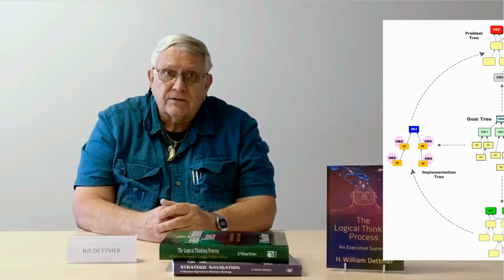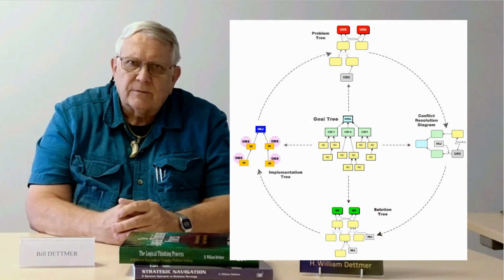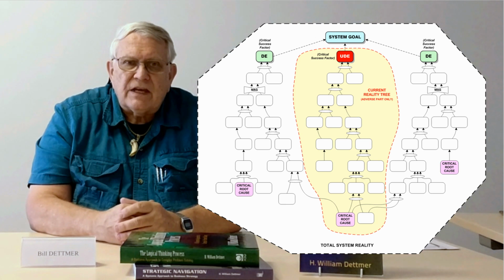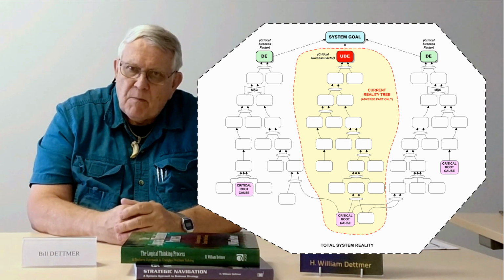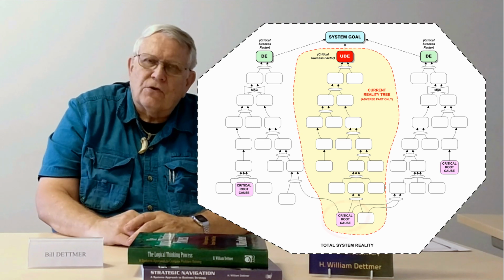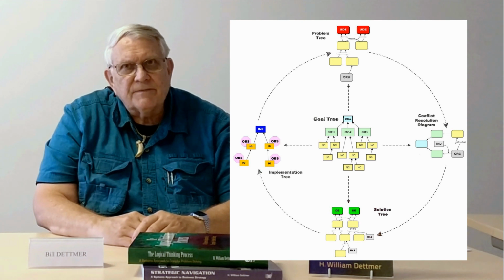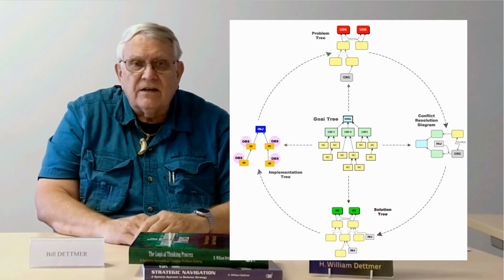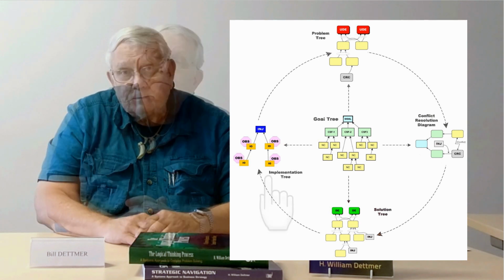The Logical Thinking Process explained by Bill Dettmer - 4 mins.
The Logical Thinking Process and its tools are used to solve complex system-level problems.

Bill Dettmer is a recognized world expert in this field, he refined and improved the Logical Thinking Process and is author of several books on this subject.

Bill Dettmer delivers an intensive 6-day course on the Logical Thinking Process and a one-day course specific for executives.

The Logical Thinking Process (LTP) was originally developed by Dr. Eliyahu M. Goldratt, author of bestselling business novel The Goal. The purpose of the Logical Thinking Process is to help people make better use of logic and the methods of the natural sciences to analyze complicated situations and formulate strategy.

The LTP is a set of five tools that lead you from defining the goal of your organization or project to mapping the way toward the future. What distinguishes the Logical Thinking Process from most strategy formulation methodologies is its focus on a rigid logical and scientific approach at all stages of the analysis. This is where alternatives are usually lacking, probably one of the main reasons over two thirds of strategy projects eventually fail.

But why should someone want to learn how to think logically? We are all able to, are we not? In fact, that is mostly true. We are generally quite able to draw correct conclusions from the facts presented to us, to identify the fallacy in a simple, wrong, if-then statement, and to build a sound deduction from valid assumptions.

However, most of us can do this only to a certain extent, that is, as long as the situation is not too complex. But the fact is that very often it is.

In business, as in chess, the goal is to win. To outperform the competition. In order to get there, we must build a strategy that takes us to the goal. We must decide our actions and predict the actions and reactions of the competitors. And this we must do many moves ahead, just like in a game of chess.

The potential moves are fewer, certainly. But instead we have other complications in business that we don‘t have in chess. In chess it is just the players and their strategies. In business we also have the market, we have government, and we have an external environment we don‘t control and that can change in unpredictable ways.

Moreover, on a chessboard we can move the pieces around as we like. The knight will stay where we put it. But the knights, pawns and rooks in our companies are not this easy to deal with. If a "human knight" puts up passive resistance instead of playing his part in the strategic move, depending on his participation it may come to nothing. If the pawns rebel we may have to find a different way. In other words, corporate strategy must take into account not only a highly unpredictable external environment, but also the internal environment driven by the apparent chaos of politics, hidden agendas and tacit relationships.

So, if clear, logical visualization can enable us to understand the strategy of a chess grandmaster ten moves ahead, what about when it comes to formulating a coherent and logically tight strategy for an organization, dealing with an unpredictable external and internal enviroment? Or analyzing a complex situation to figure out root causes and formulating solutions? In such cases it is a real breakthrough to have a tight framework, based on sound logical and scientific methods to help us build visual, easy-to-understand strategies and analyses.